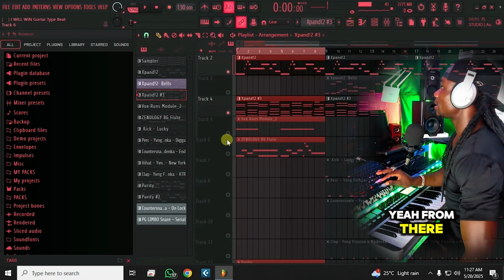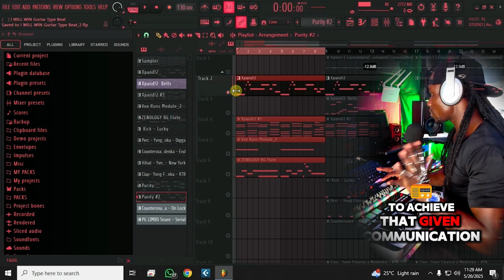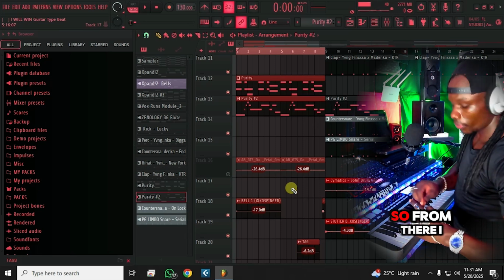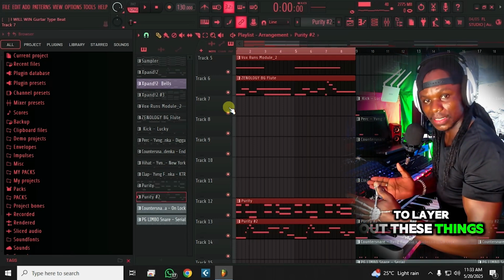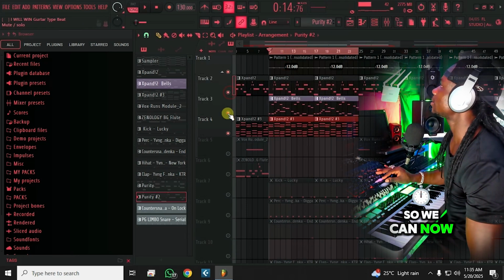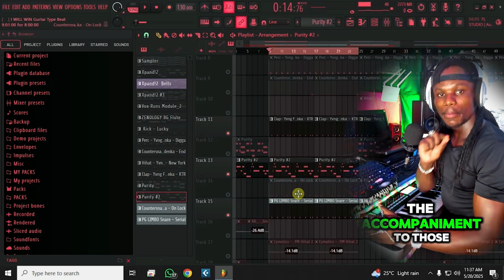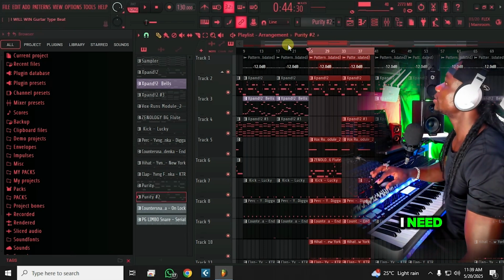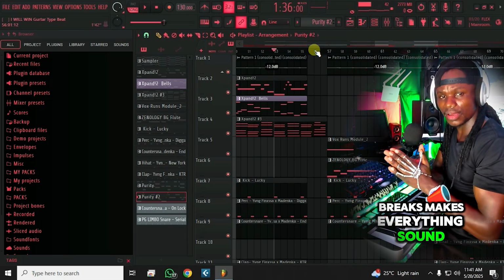How To Make Guitar Melodic Trap beat in Fl Studio / Fl studio tutorial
🎶 Welcome to our latest tutorial: "How To Make Hard Trap Beat Melodies SUPER EASILY!" In this video, we dive deep into the world of hard trap music, showing you step-by-step how to create captivating melodies that will elevate your beats to the next level. Whether you're a beginner or an experienced producer, this guide is designed to make the process simple and enjoyable.
🔥 What You’ll Learn:

The fundamentals of crafting hard trap melodies
Tips and tricks for using FL Studio effectively
How to layer sounds for a fuller, richer trap beat
Techniques to create hard-hitting 808s and bass lines

Join us as we explore the art of making emotional hard trap beats that resonate with energy and intensity!
📌 About Our Channel:We are dedicated to helping aspiring music producers unlock their creativity and master the art of beat-making. From trap to hip-hop, our channel offers a variety of tutorials, tips, and resources to enhance your music production skills.
💬 Join the Conversation:Have questions or suggestions for future videos? We love hearing from you and are here to help you on your music journey.
🎧 Let’s make some hard trap beats together! 🎧